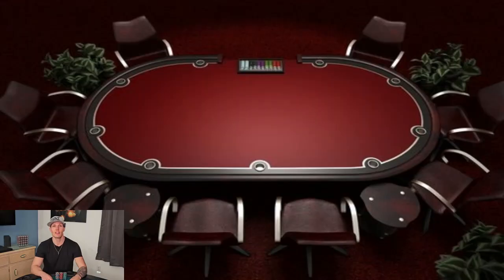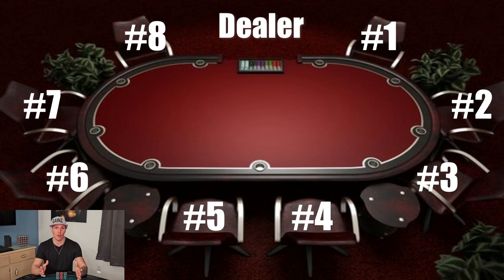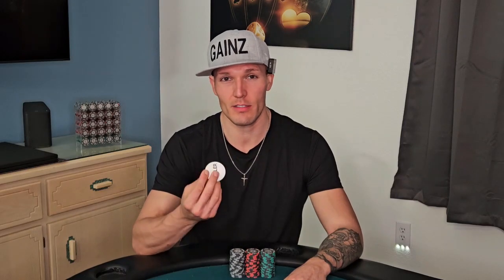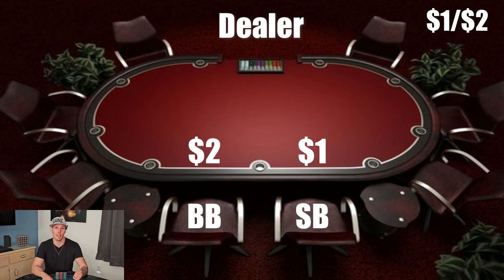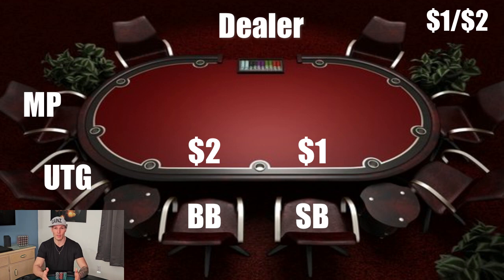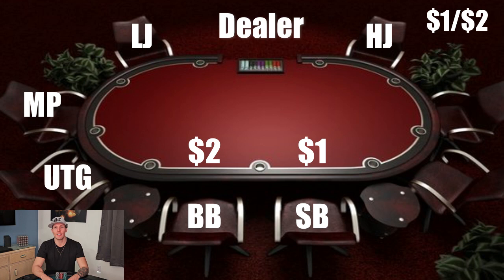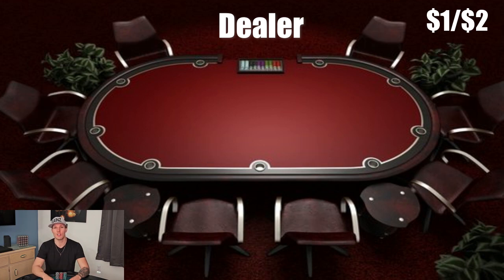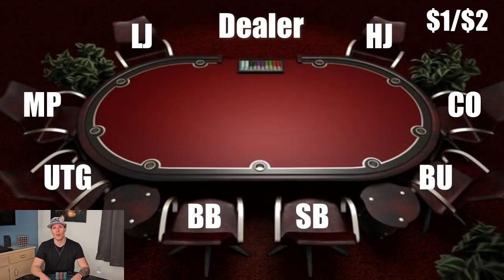Poker Positions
Texas Holdem Poker Table Positions. Explaining the seats and position names at the table also which order the betting goes in.